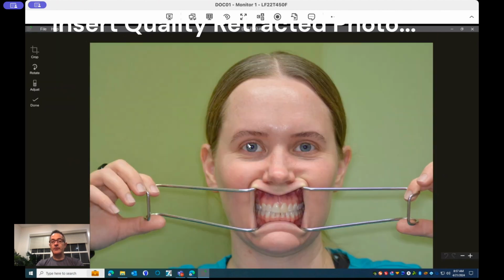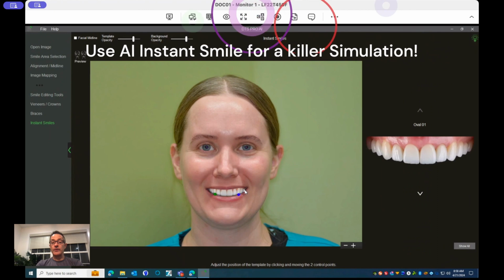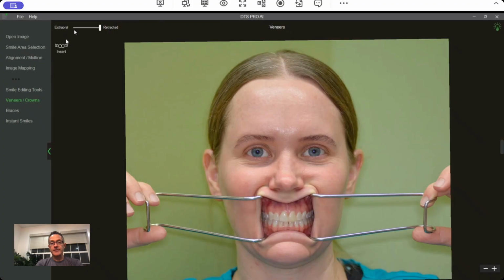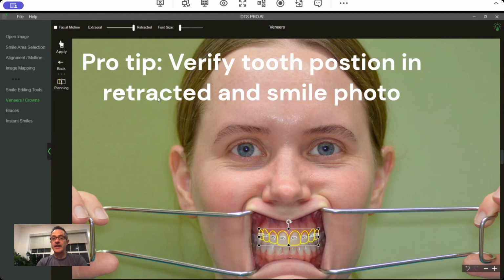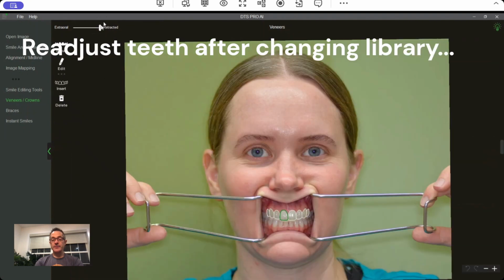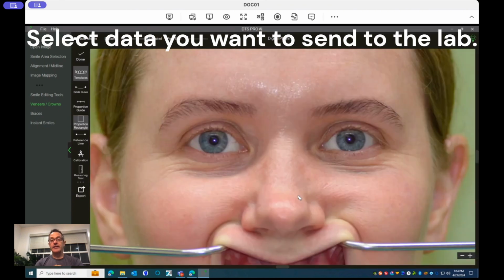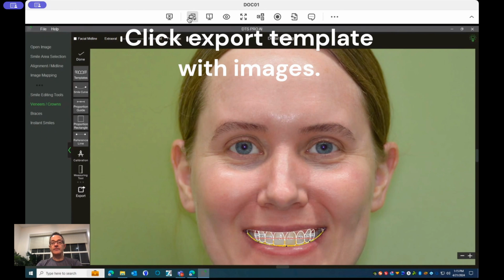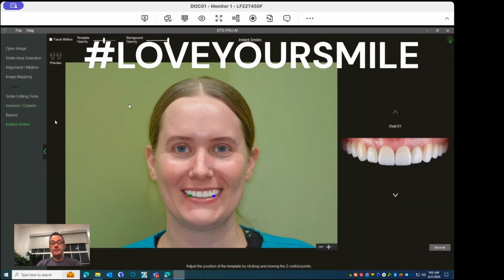Porcelain Veneer AI Smile Simulation : Egg Harbor Twp Dentist: Serenity Smile Designs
This video was made to show patients and collogues how we utilize AI to do a smile simulation and plan a smile design. Proper planning is crucial to delivering a high quality smile that will last and look great. In our Dentist office in Egg Harbor Township Dr. Erik Mendelsohn and his team utilize the latest technology to deliver the best possible results for our patients. After we do the AI smile design we transfer the data to our 3-d software in conjunction with a digital scanner to design and 3-d print the temporaries that we will use as a template to make the final restorations. This allows the patient to wear a mock smile for a few weeks to ensure they love their smile before we make the permanent restorations.